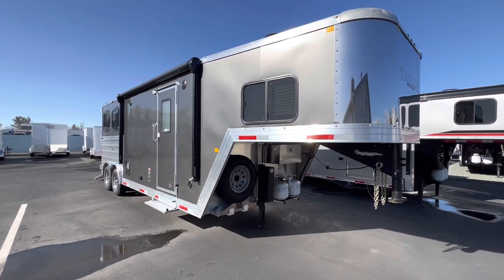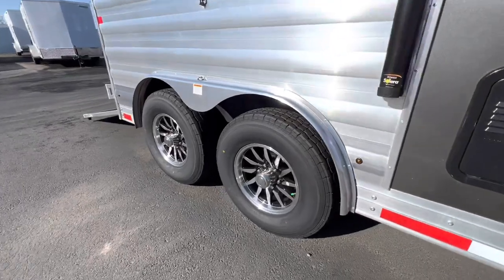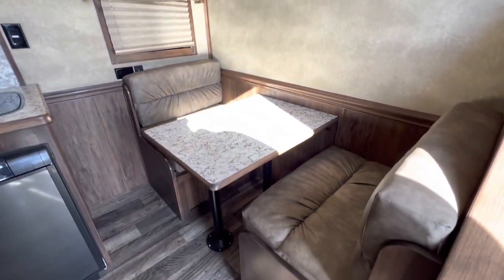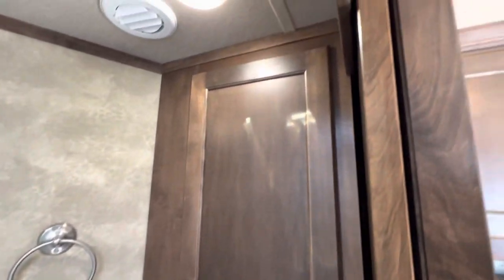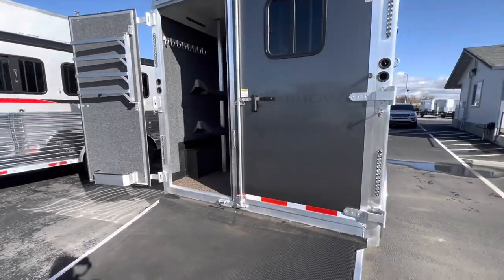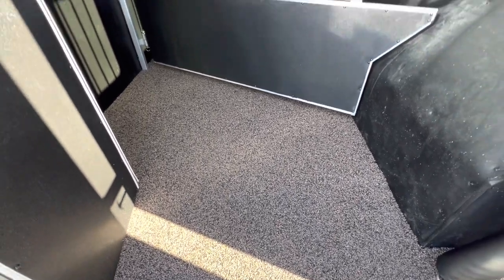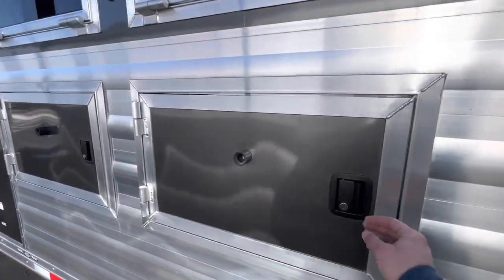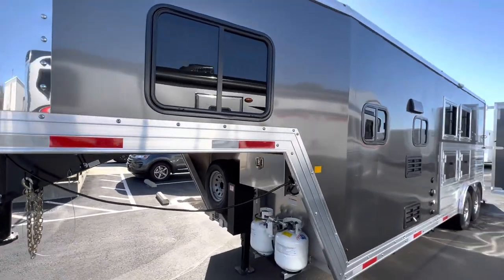2023 Merhow Stampede 8208 RWS walk around!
Beautiful Merhow 8208 living quarters walk around. This trailer is rated under 10k GVWR 👍